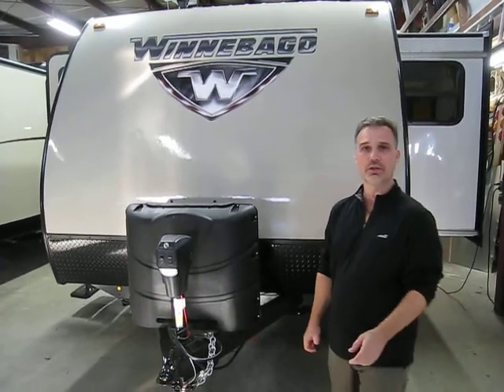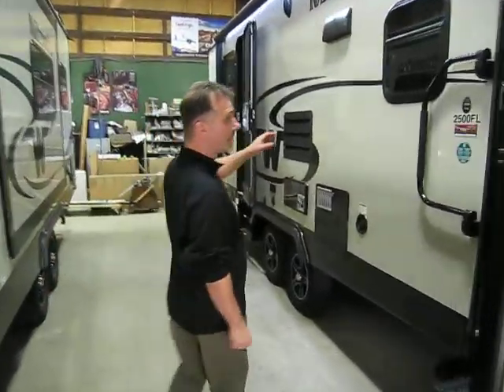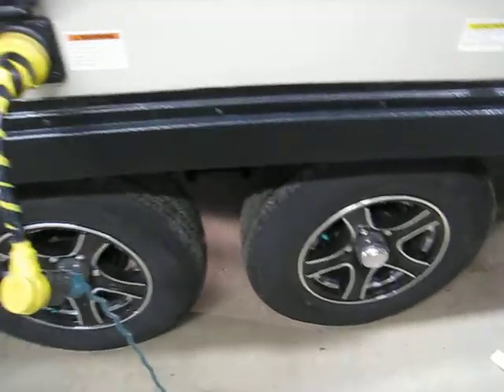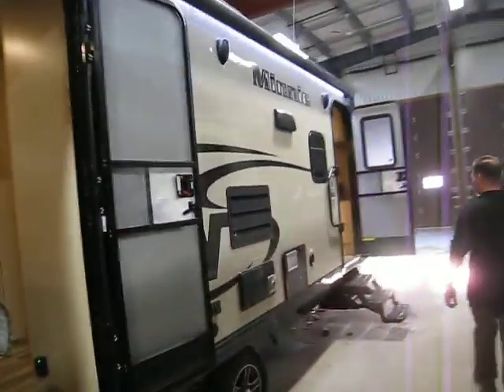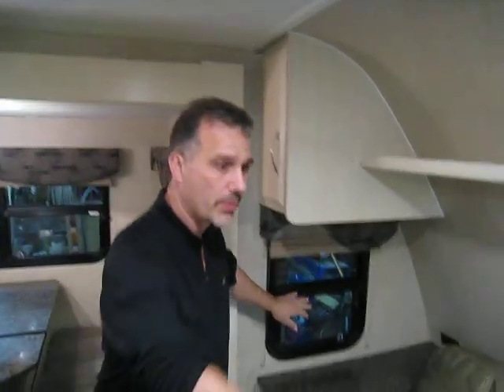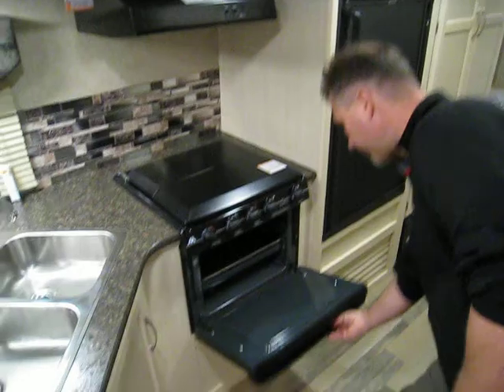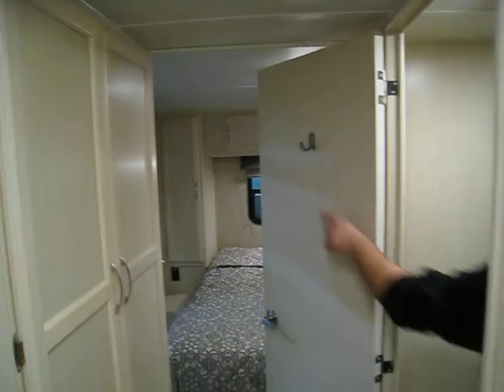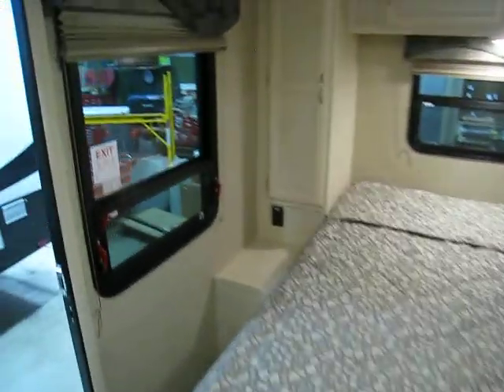2017 WINNEBAGO MINNIE 2500FL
2017 WINNEBAGO MINNIE 2500FL FROM VOS TRAILERS IN OTTAWA, ONTARIO